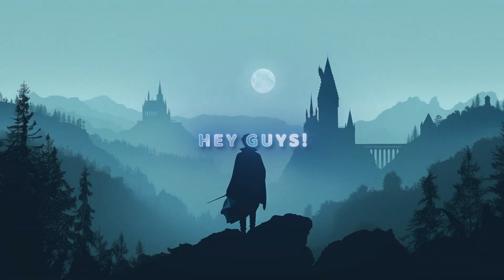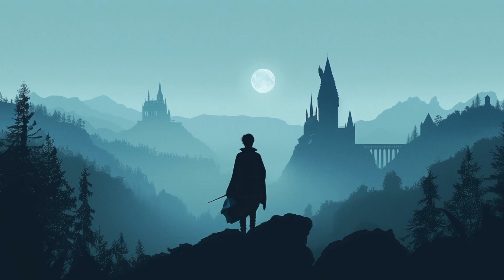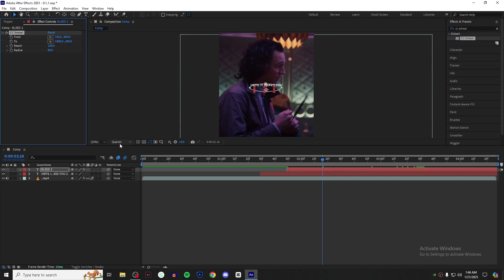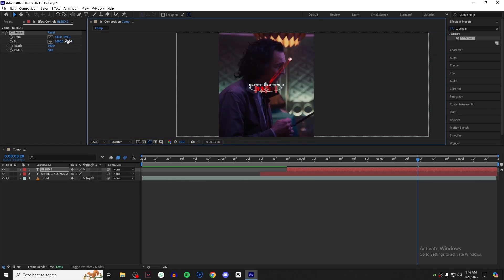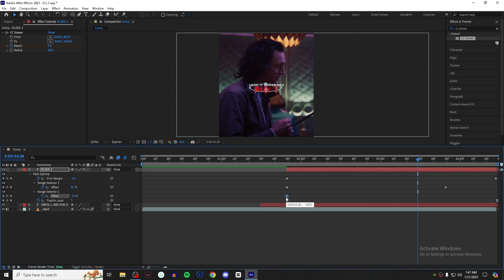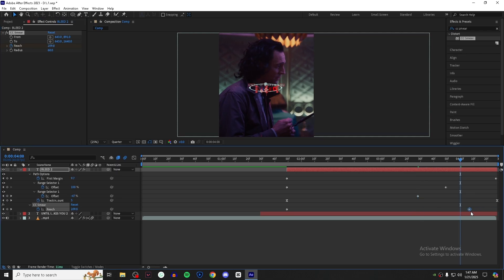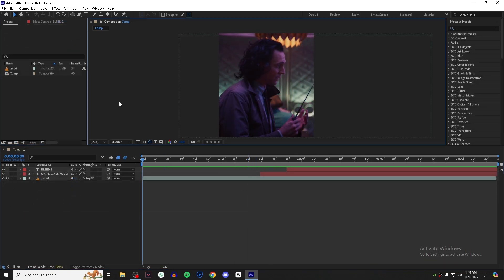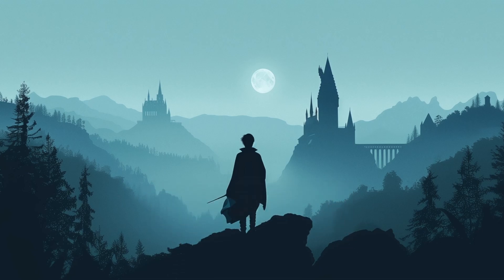Dripping Text Animation | After Effects Tutorial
Buy all my CCs & Text Effects Here!

Hi Guys!
In this Video, I will show you how to make Dripping Text Animation for your Edits.

THNX FOR WATCHING, GOD BLESS YOU ALL GUYS! 💙